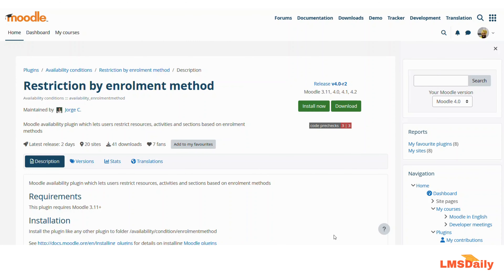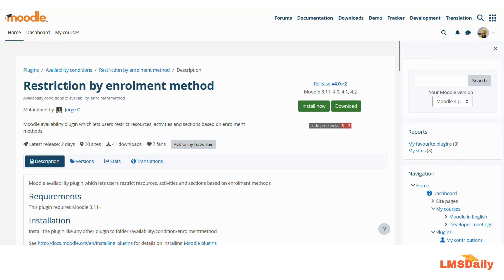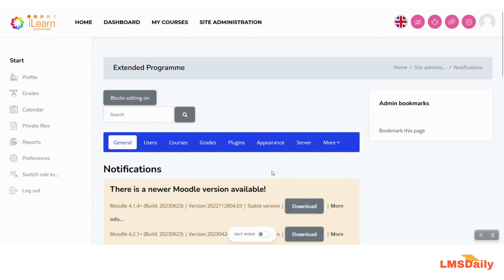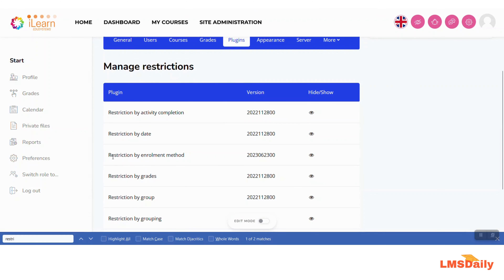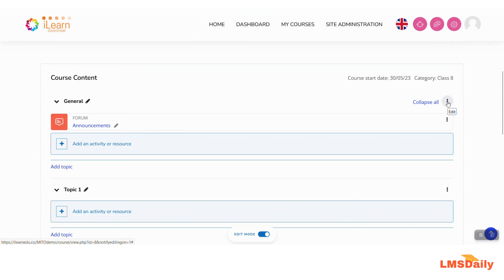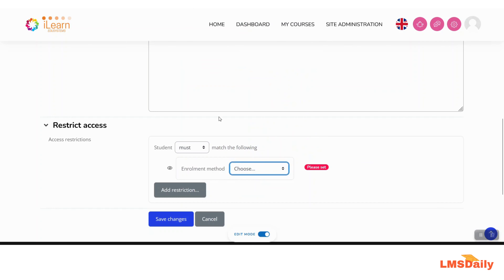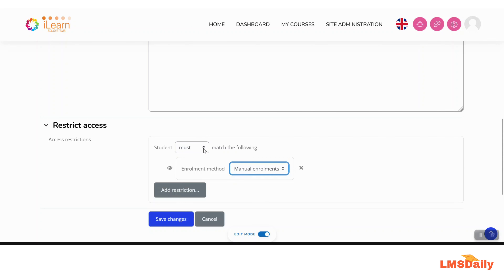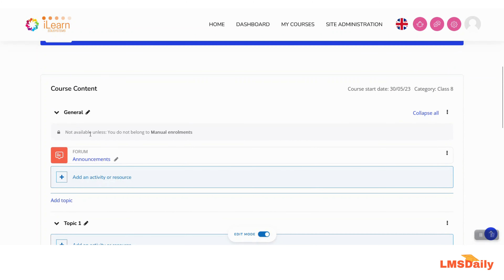Moodle Teachers - How to restrict course activities based on enrolment method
In this screencast we will see how you can add the restriction condition based on the enrolment method used by the student. You can use it to configure content for students coming to your course using different enrolment methods.